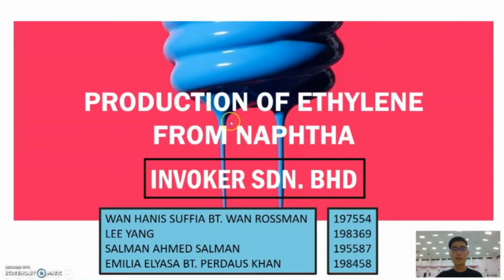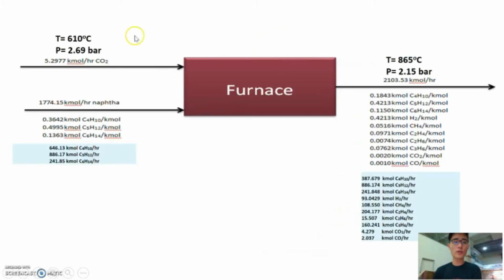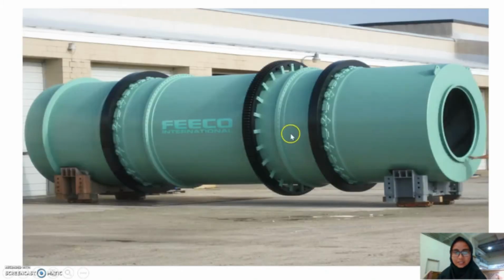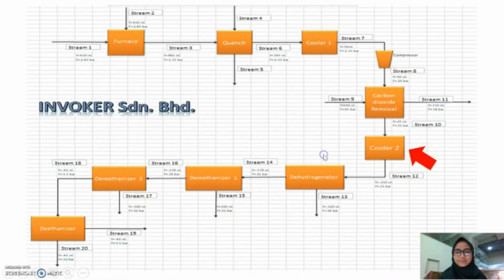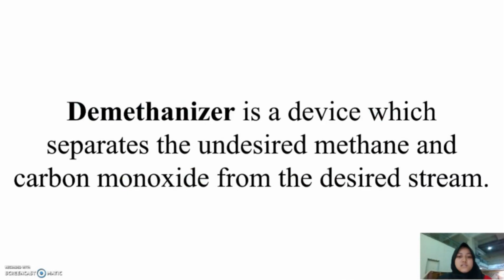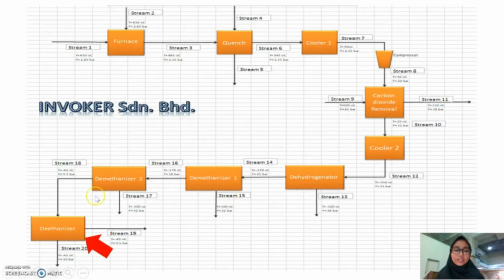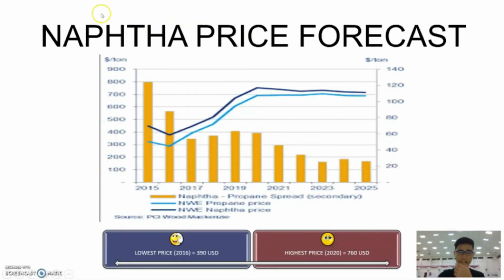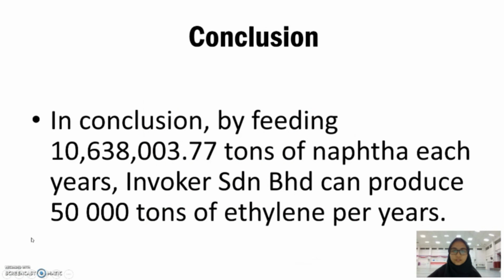ECH 3114 - PROJECT DESIGN (PRODUCTION OF 50,000 TONNES ETHYLENE PER YEAR)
Ethylene is produced by naphtha cracking.